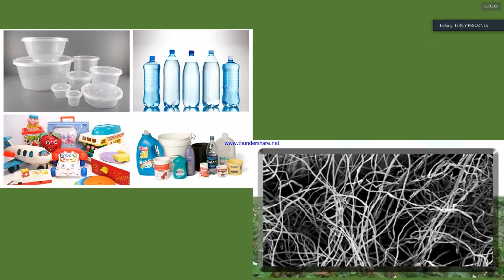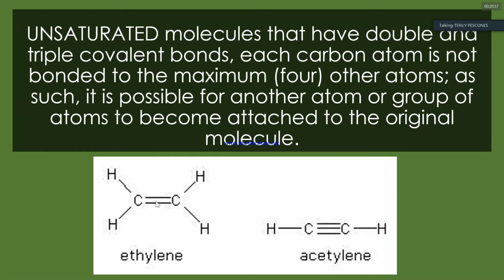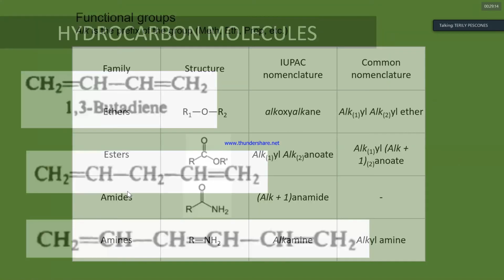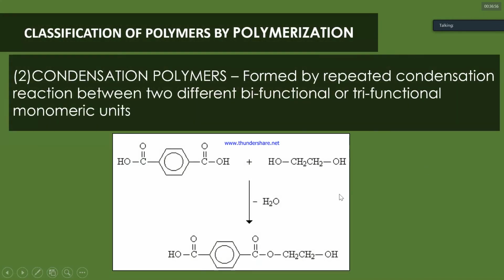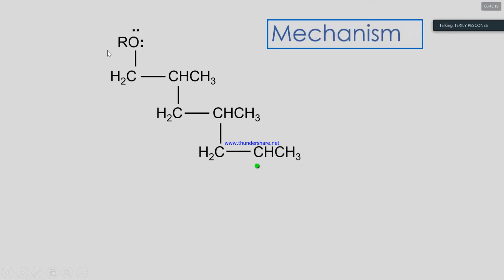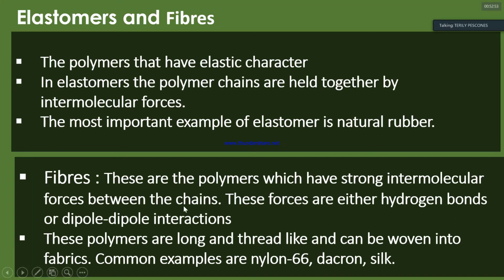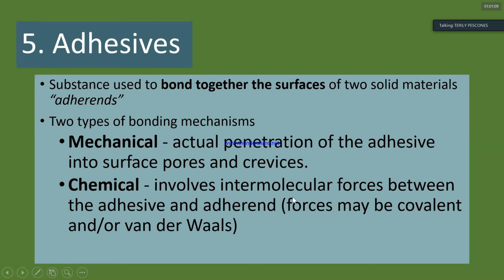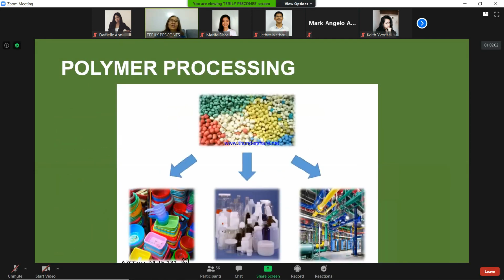Polymers | Chemistry for Engineering Technology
1 Like = 1 yung term grade

Credits: Ma'am Pescones
Credits sa nagrecord: Dane Acorda